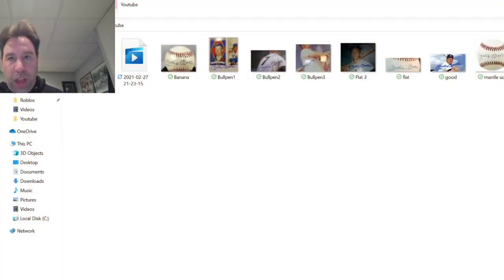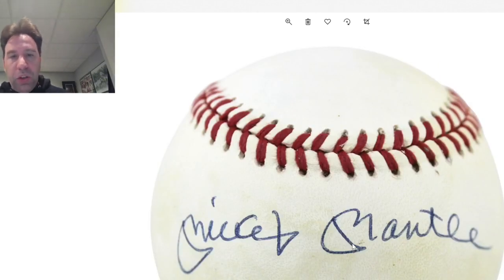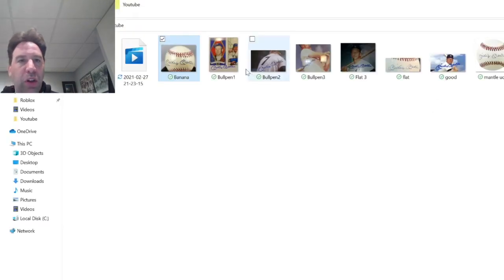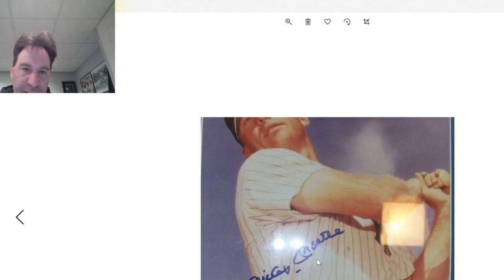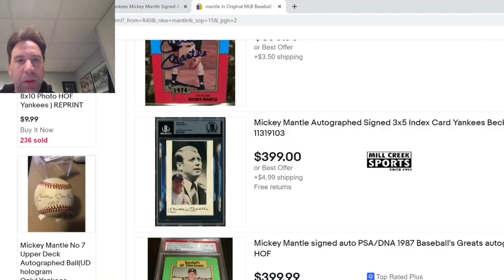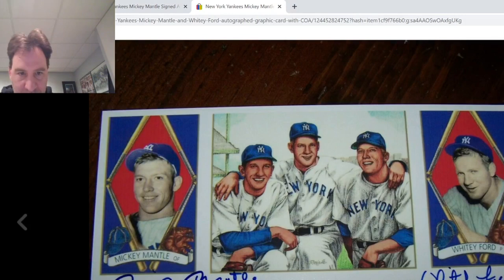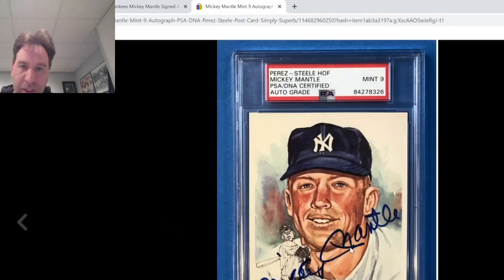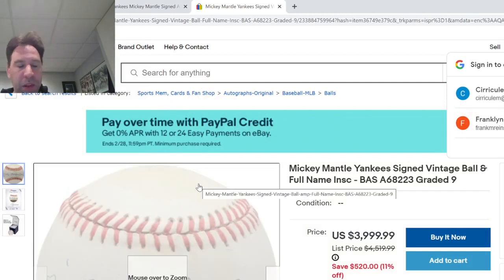How to tell if your Mickey Mantle autograph is real, fake or Operation Bullpen special.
Let’s look at Mickey Mantle Autograph that were commonly forged during Operation Bullpen.   Find out what to look for before buying that Mantle autograph.  We will look at the good, the bad and the fugly.   Focusing on the later in life in Mantles.